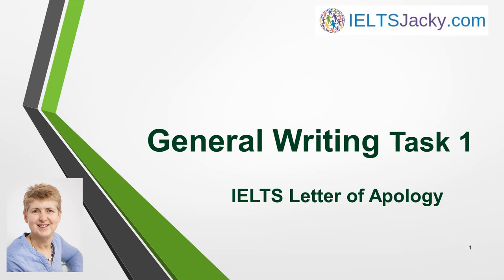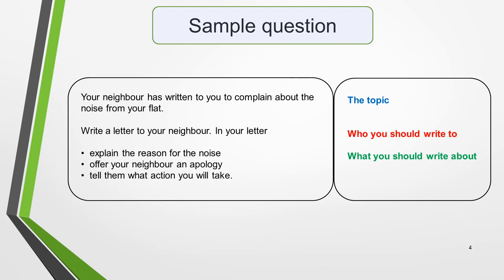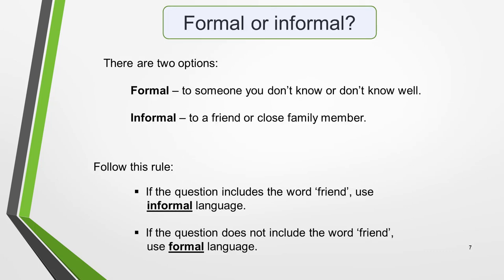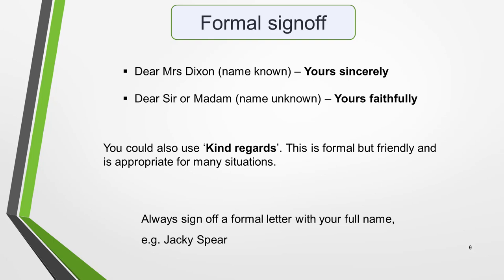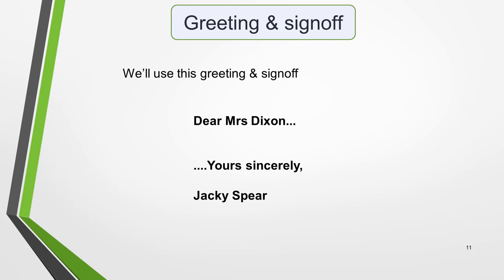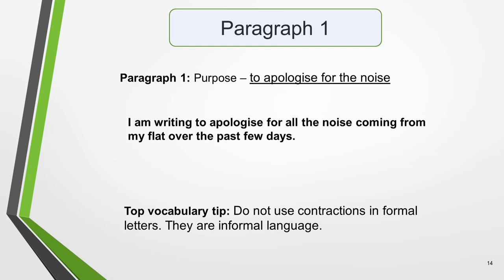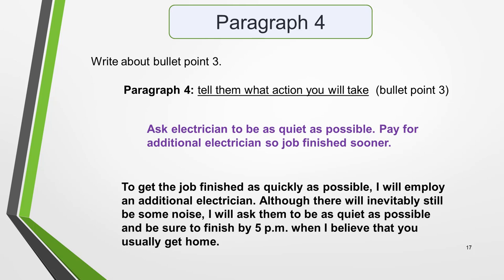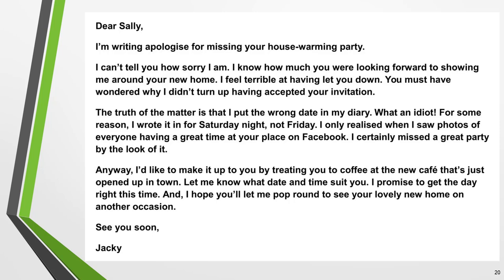General Writing Task 1 – IELTS Letter of Apology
This lesson will show you how to write a letter of apology, one of the 7 most common IELTS letter topics. I take you through the whole process of writing it step-by-step.

The lesson includes:

• Question structure
• Letter structure
• Formal or informal? How to tell the difference
• The greeting & signoff
• How to generate ideas
• 2 sample letters

I’ve also created step-by-step lessons on other common IELTS letter topics. You’ll find them on my YouTube channel and on the website via this link to the writing menu page:

The other lesson I mention in the video is How To Plan IELTS Letters. Find it here: